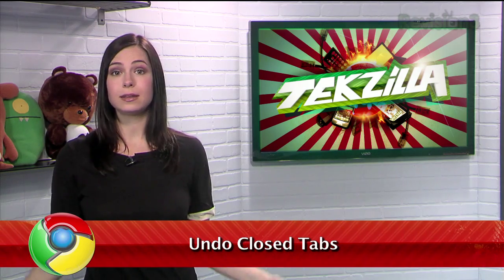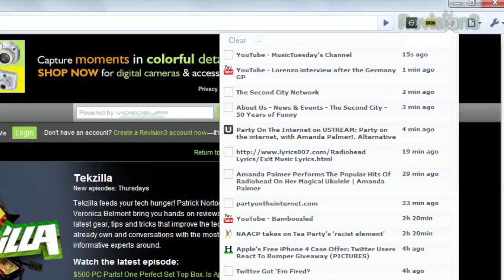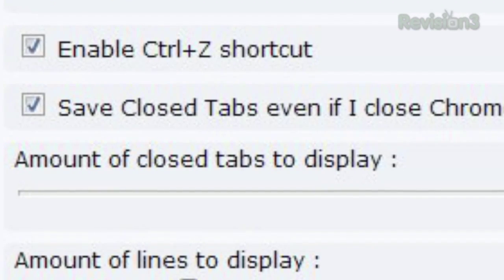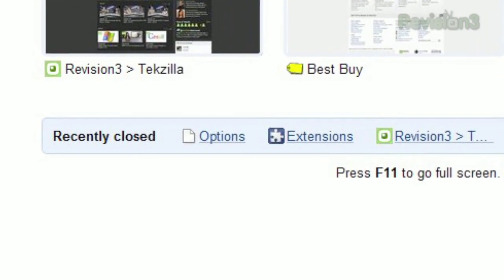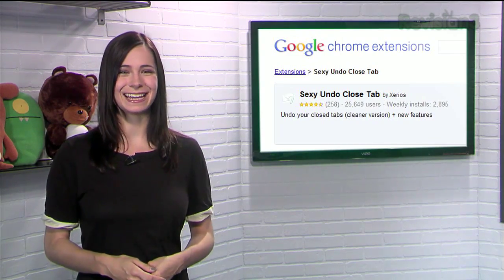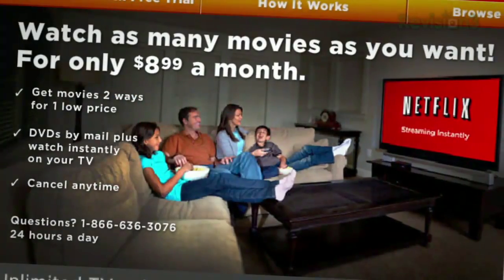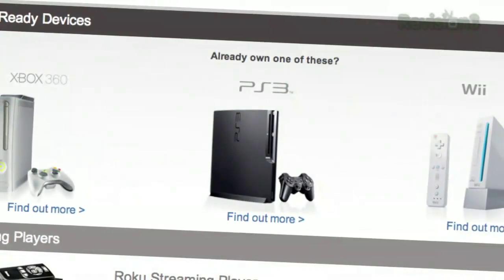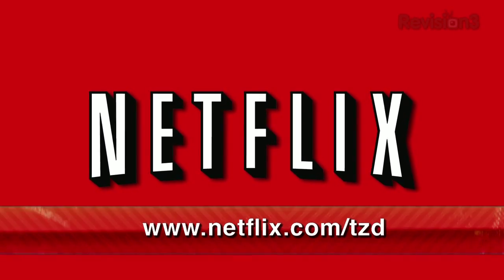Reopen Recently Closed Tabs in Chrome - Sexy Undo Close Tab! - Tekzilla Daily Tip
Accidentally closed a tab you weren't done with? Need to relaunch a tab you closed hours ago? Try out Sexy Undo Close Tab! Veronica shows you how it works on today's Tekzilla Daily.